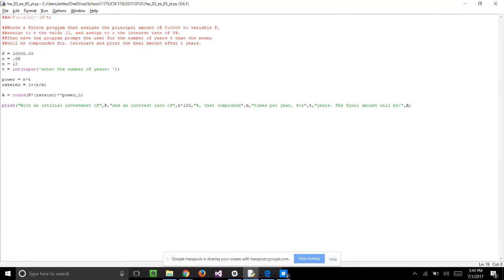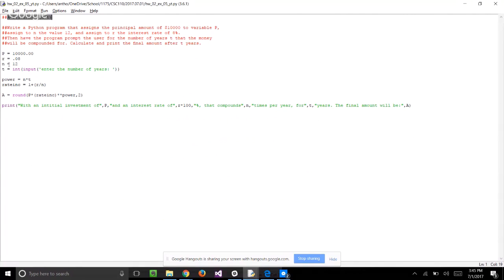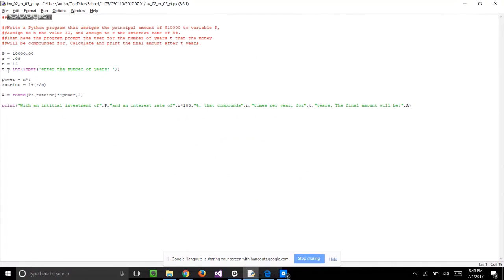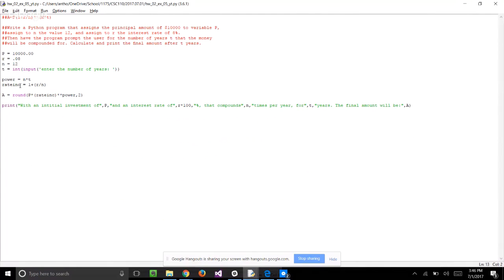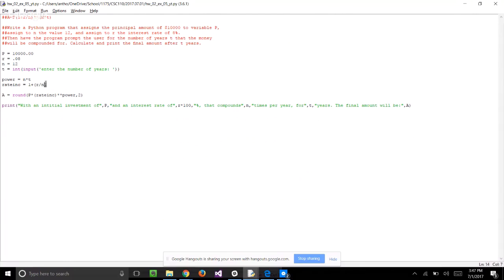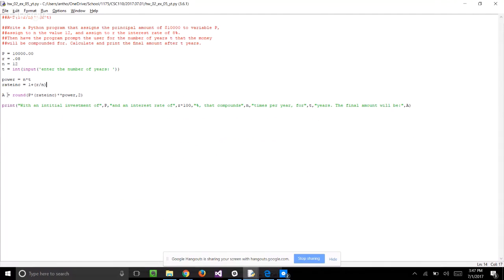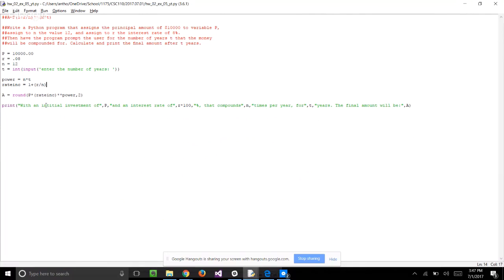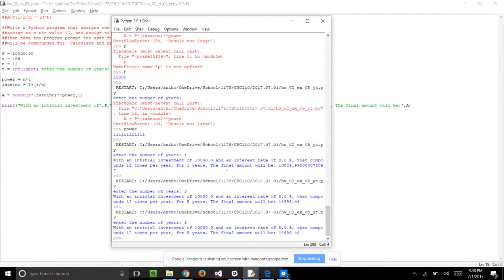CSC110_hw_02_ex_05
Creating a compound interest calculator.